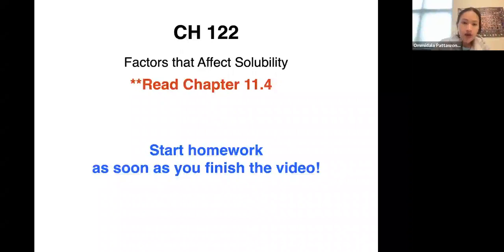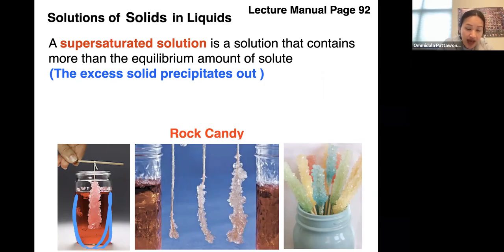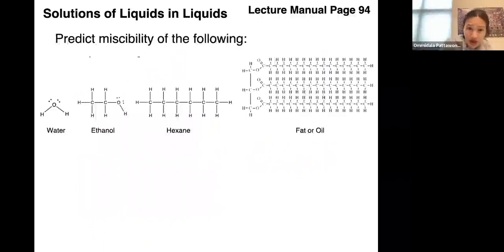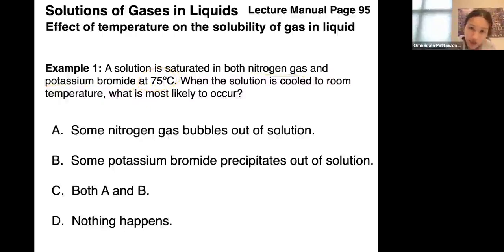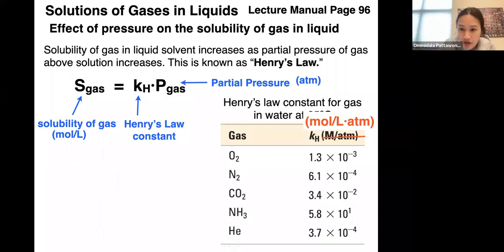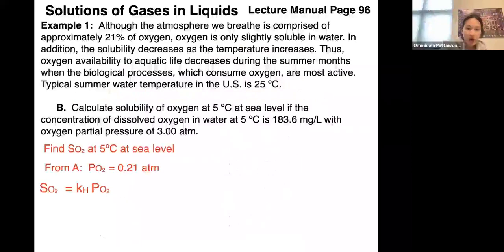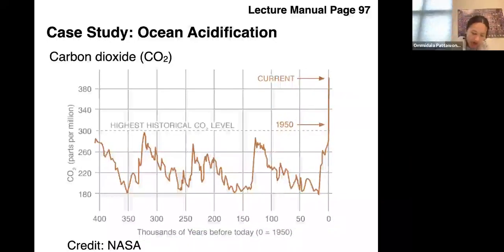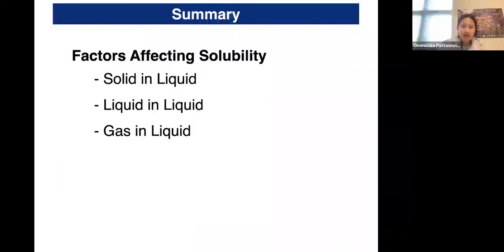CH122 Lecture Video Chapter 11.4